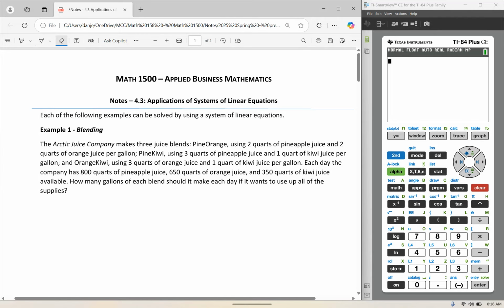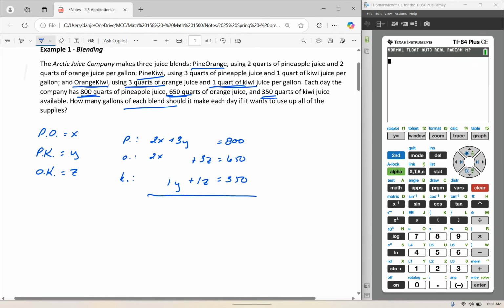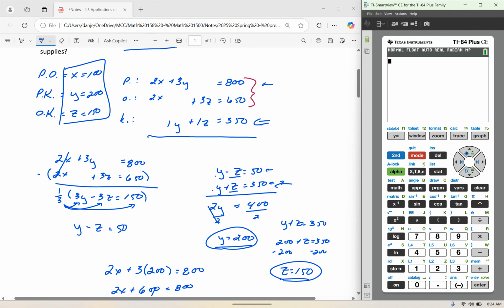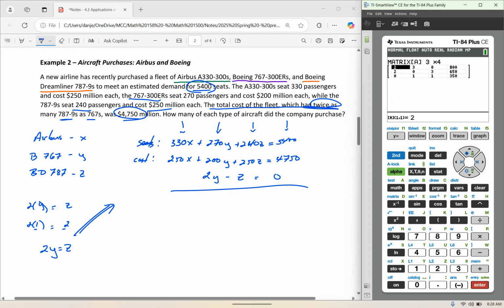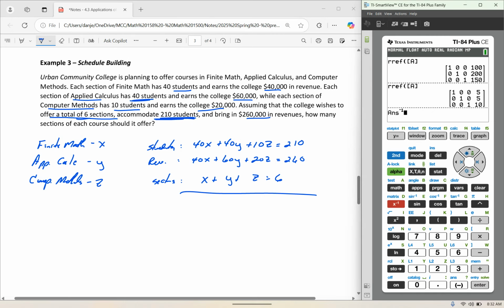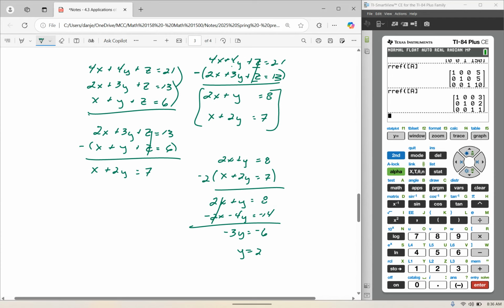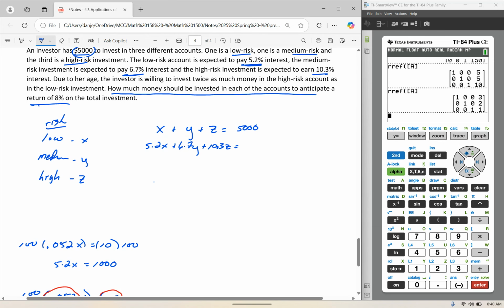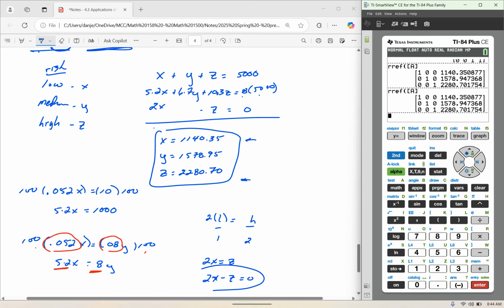4.3 - Applications of Systems of Linear Equations - MATH 1500